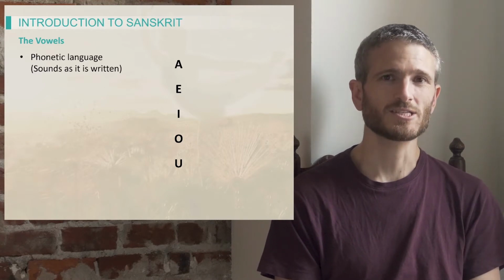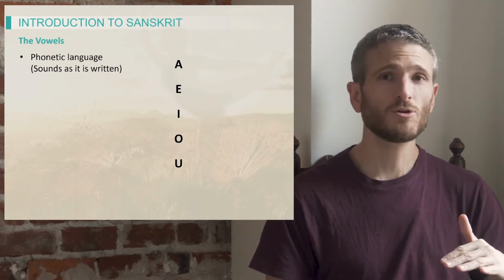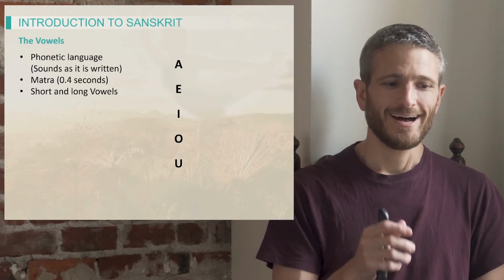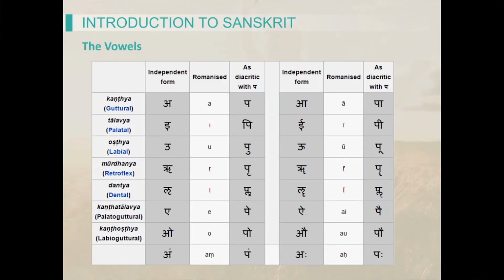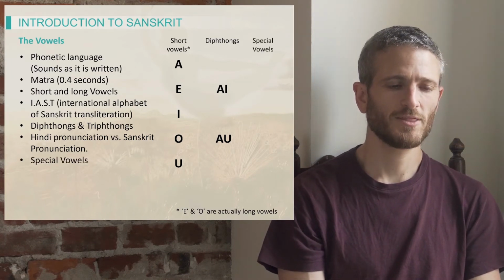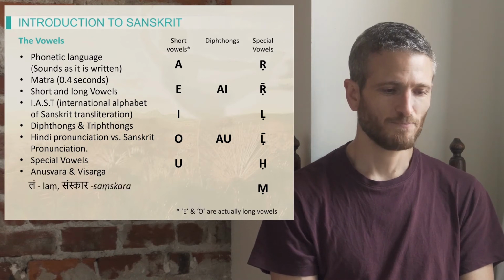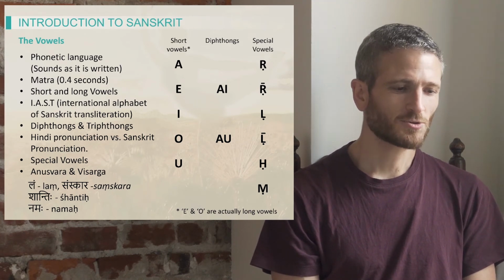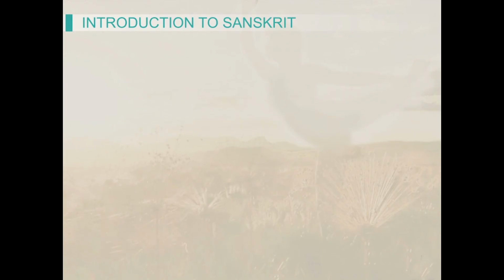Introduction to Sanskrit - Part 2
Learn how to better pronounce Mantras and Asana names. In this 3 part class, I will teach you how to read the Sanskrit transliteration - the way Sanskrit is written in English with the various diacritical marks.

In the 2nd  part of the class I will teach you how to recognize the Sanskrit Vowel (in their transliterated - English script - form) and how to pronounce them